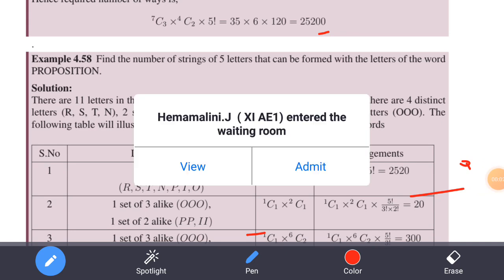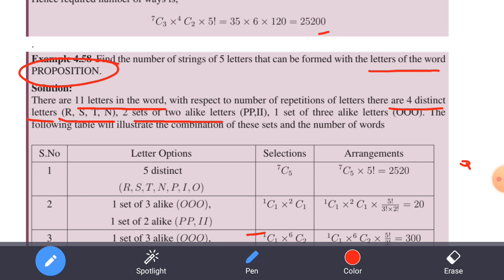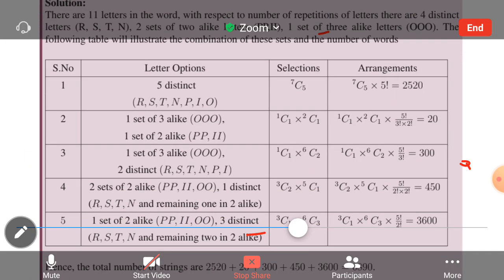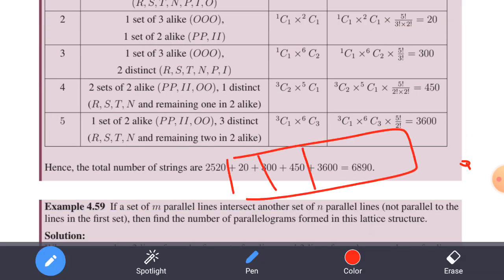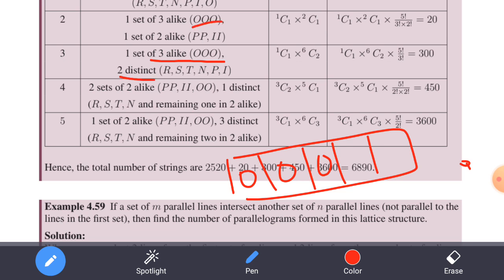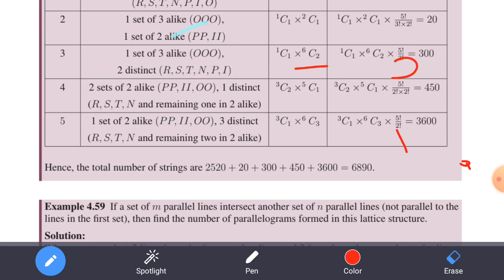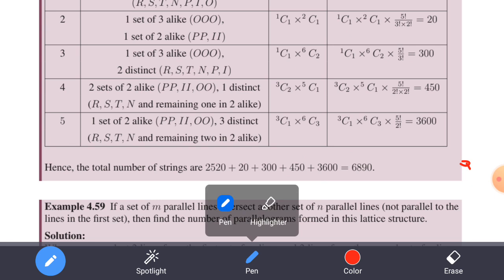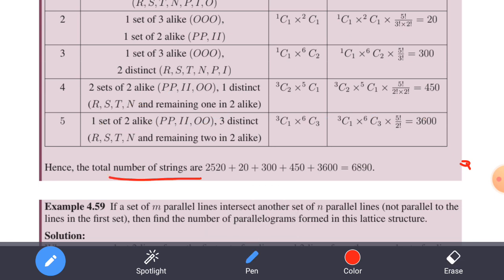11th Mathematics||Chapter-4||Example:4.58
11th Mathematics||Chapter-4||Example:4.58||